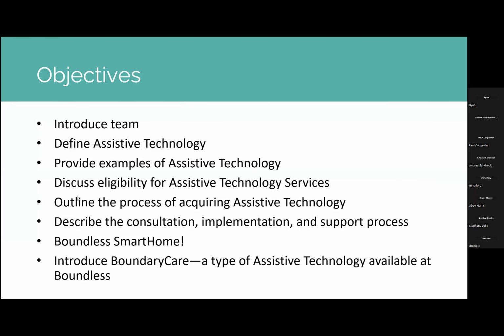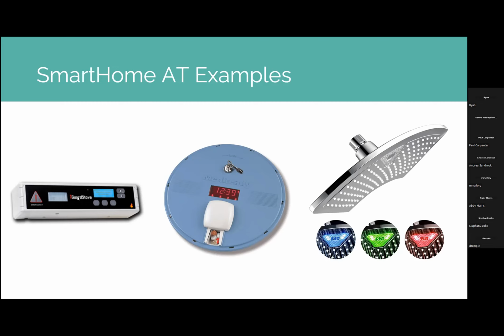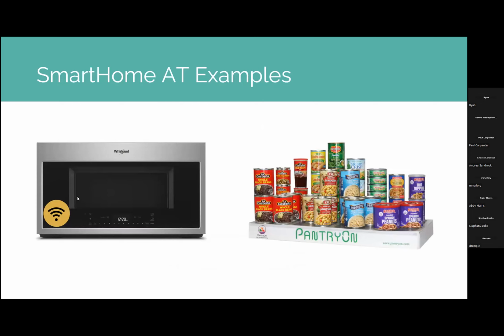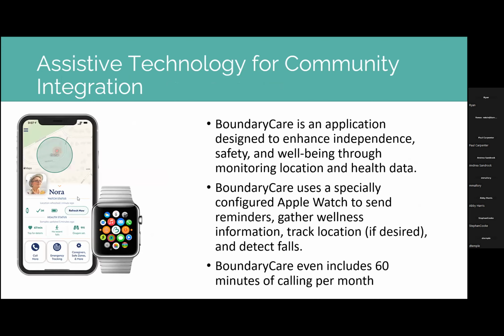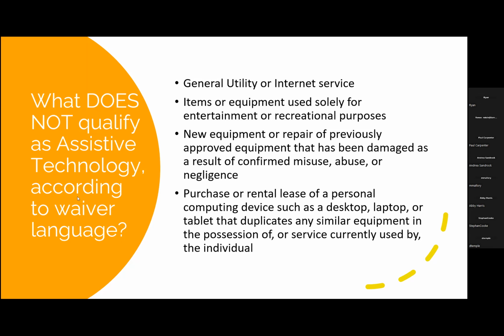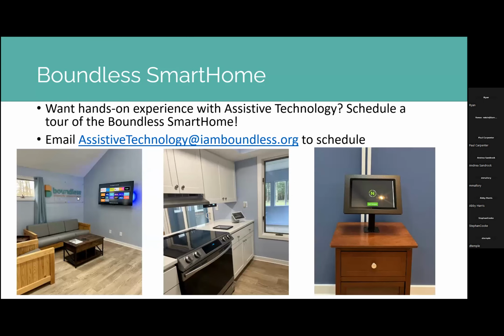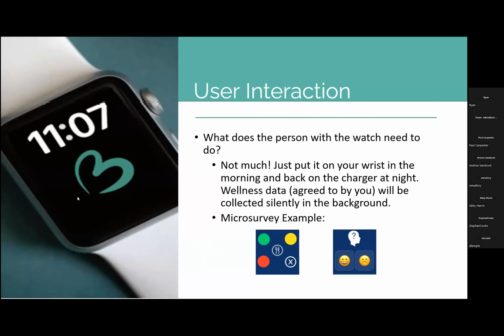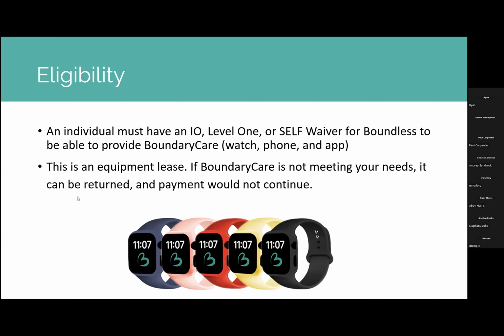Assistive Technology and BoundaryCare: Real-time alerts for safety, wellness and health.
BoundaryCare uses an Apple Watch to keep your loved one safe and well. Depending on the features you choose, BoundaryCare can send SMS alerts for geo-location (GPS), falls, and many health metrics (including some that can help identify seizures). Alerts can go to multiple caregivers and can be highly customized. You can even call your loved one on the Watch to check on them.